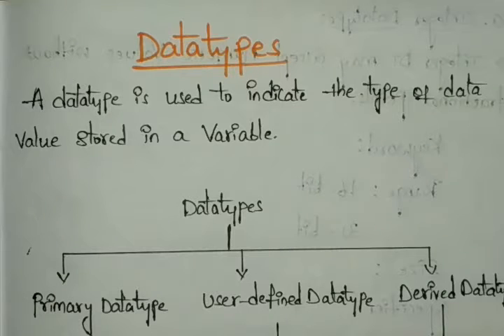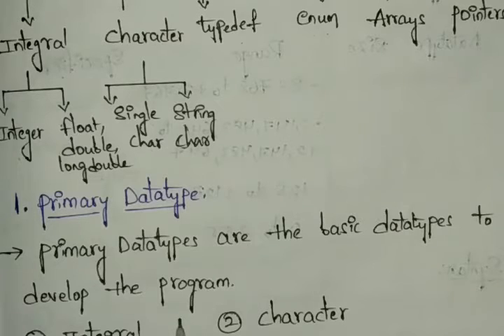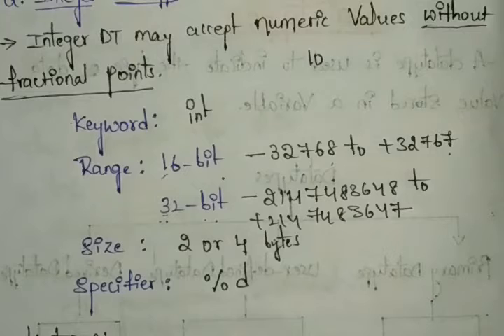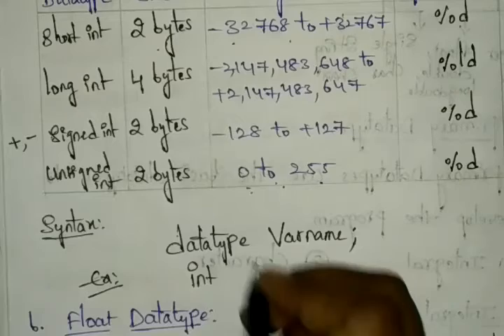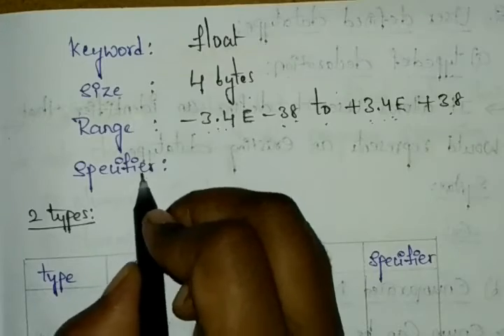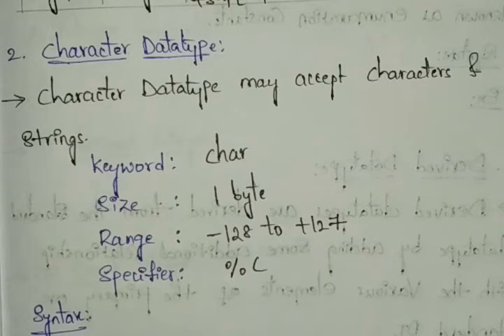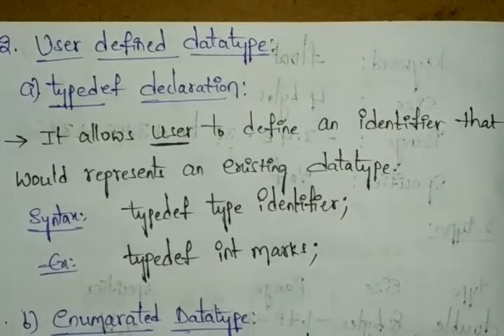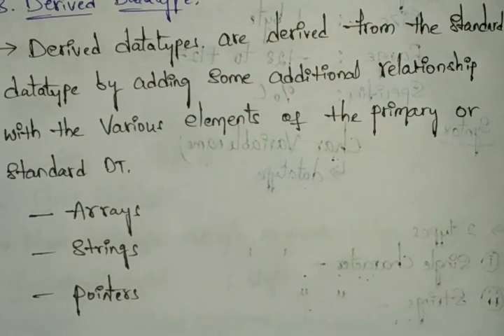Datatypes In C Programming || Types Of Datatypes ||Keywords,Size,Range,Specifiers for Datatypes